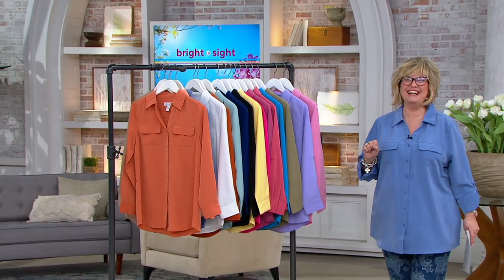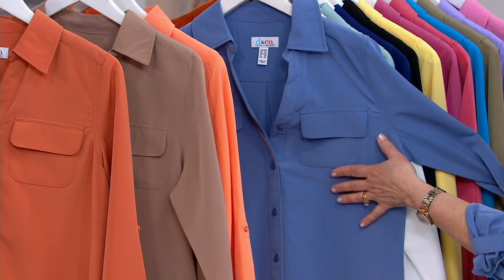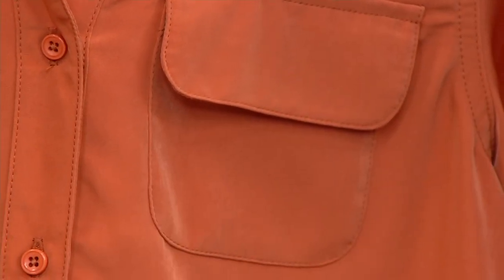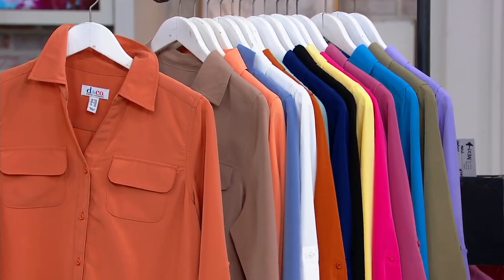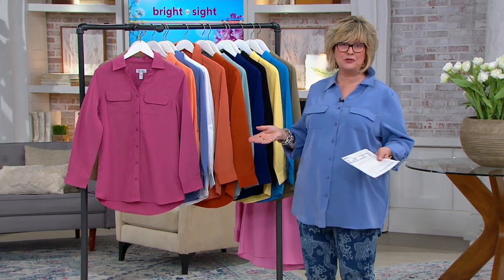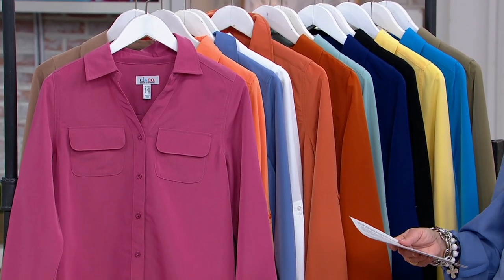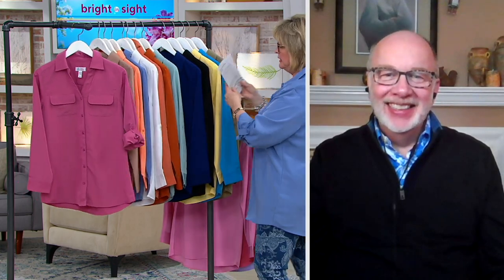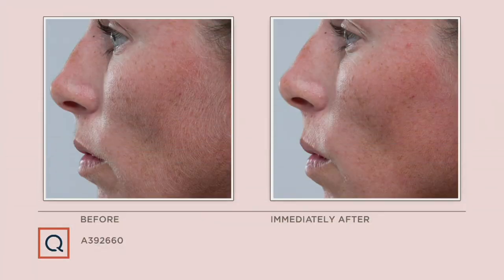Denim & Co. Roll Tab Sleeve Button Front Soft Utility Tunic on QVC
Borrowed from the boys, but cut just for women, this tunic shirt has roll-tab sleeves and feminine front pockets. Wear it with or without a blazer, and add a statement necklace for a wow look. From Denim & Co.(R) Fashions.